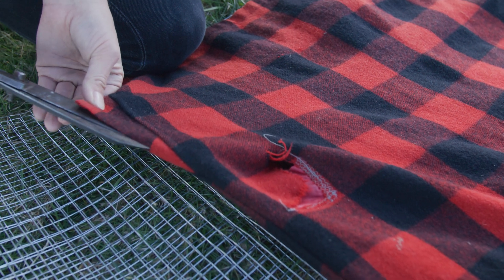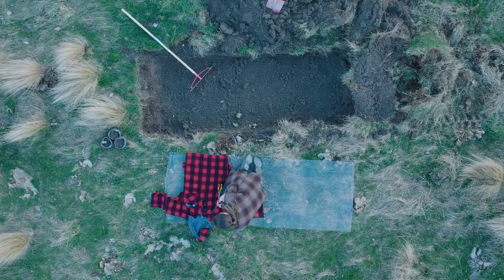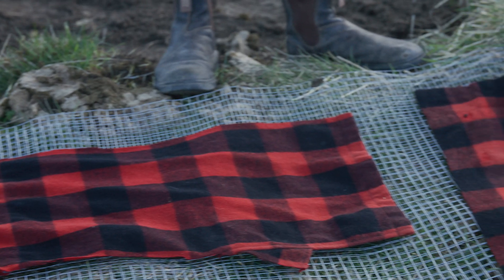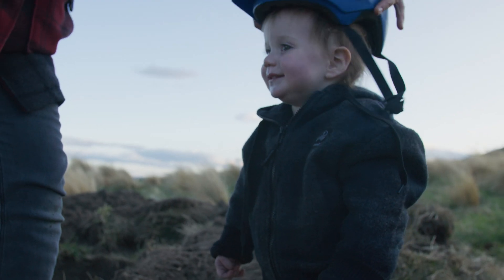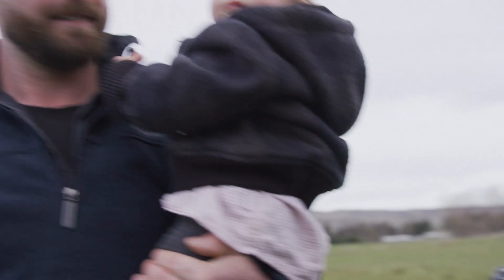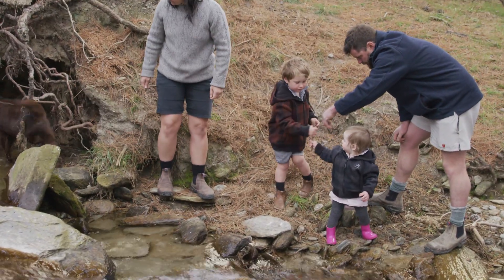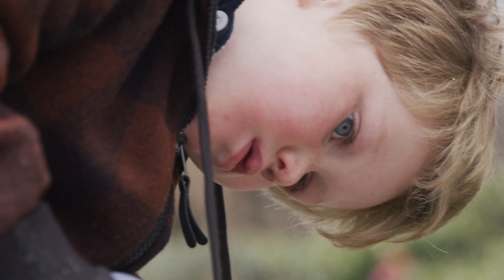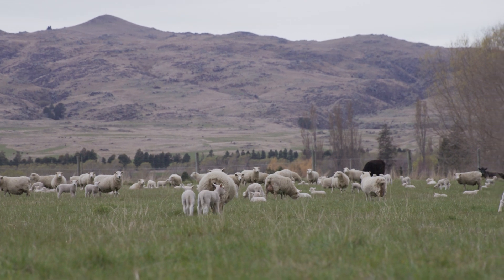Swanndri Biodegradation Study: The Wandle - Part 1 - The Burial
We all know wool is a natural fibre, but did you know that it will eventually return to the land from which it came, adding nutrients to the soil?  We wanted to see exactly how long it would take so we enlisted the help of the experts at NZ Merino, and one of our wool growers at The Wandle in Otago.  Watch the video to see how we did it, and stay tuned to our channel to find out just how long it will take for the Swanndri to break down and leave no trace.